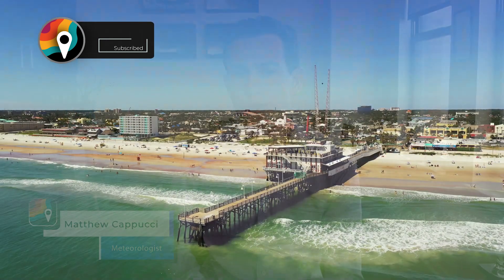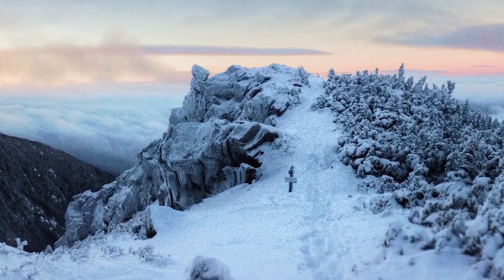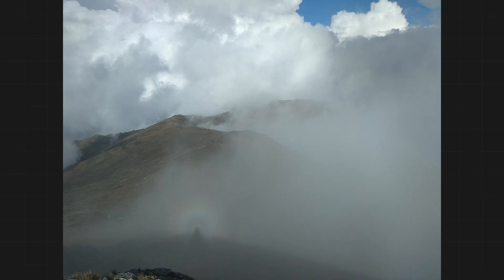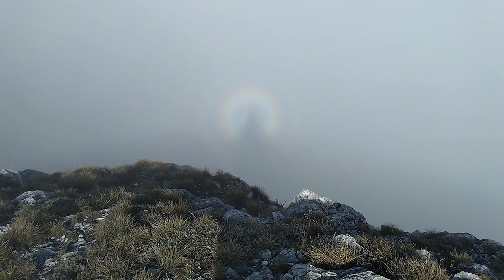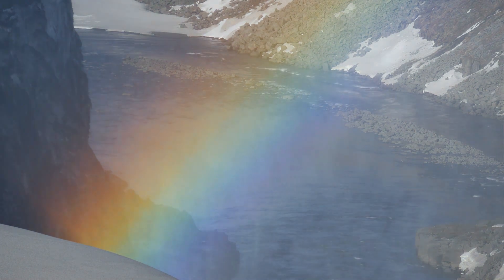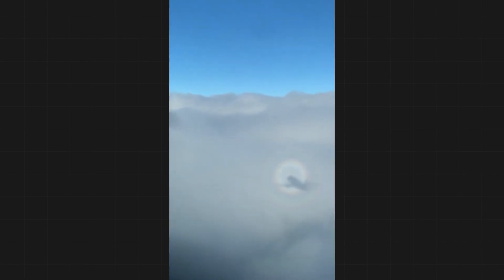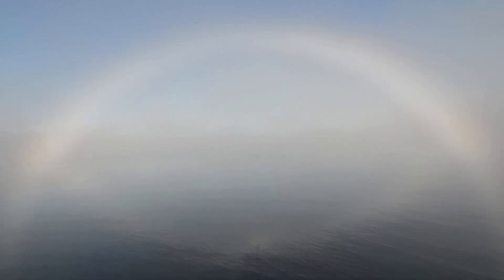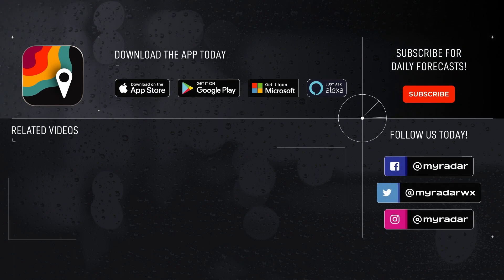Pilot captures rainbow “glory” from airplane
Republic Air pilot Brayan Rivillas spotted an interesting sight from the cockpit of his Embraer 170 aircraft back in January. The rainbow bullseye is called a “glory,” and MyRadar meteorologist Matthew Cappucci is here to break down the science behind it.